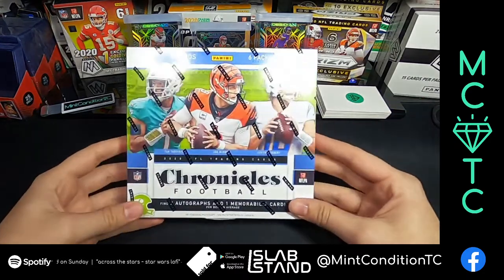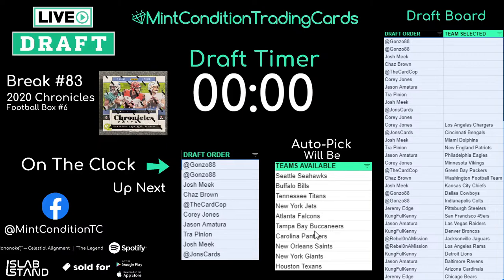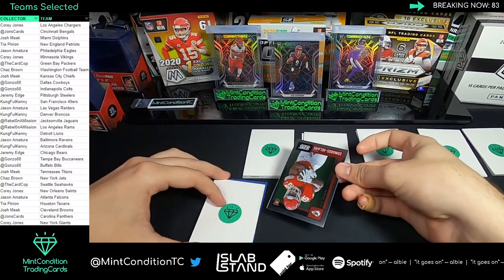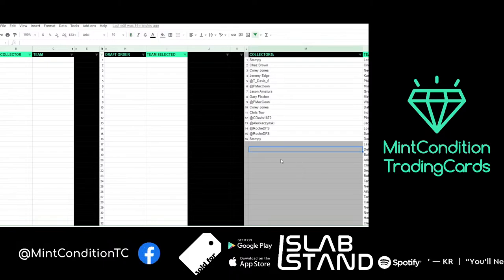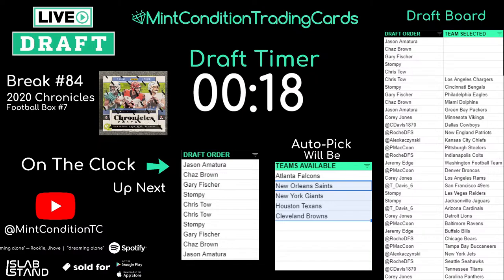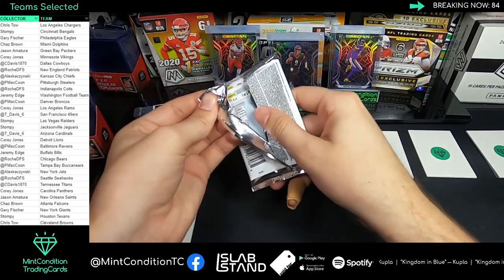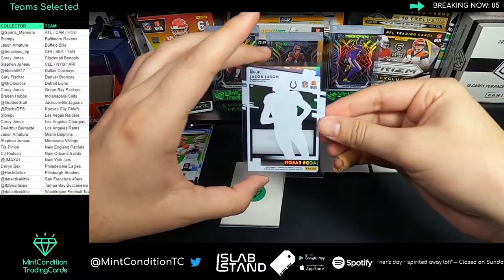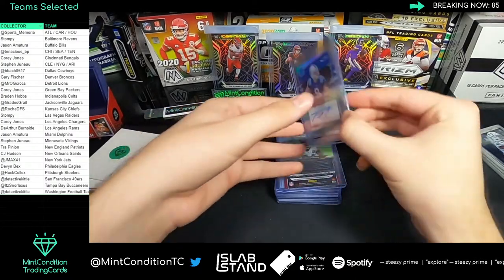Breaks #83, 84, & 85 - 2020 Chronicles Football Boxes